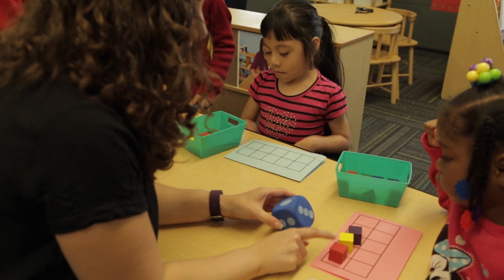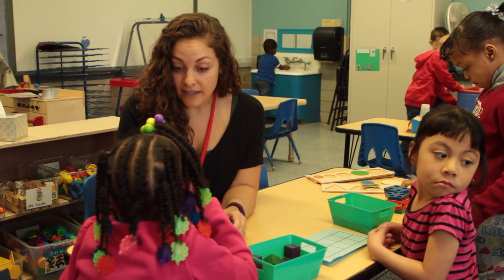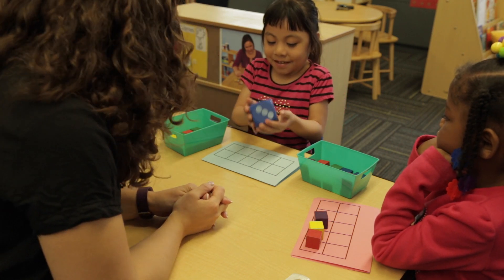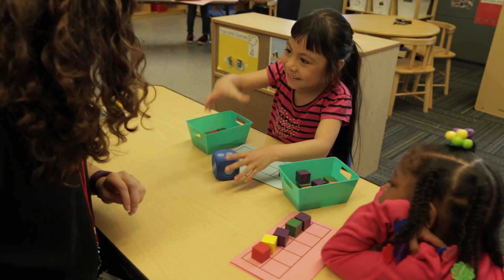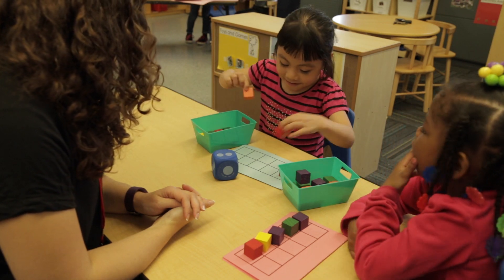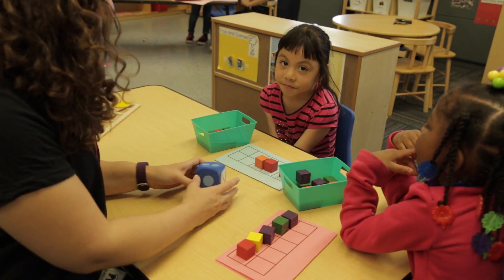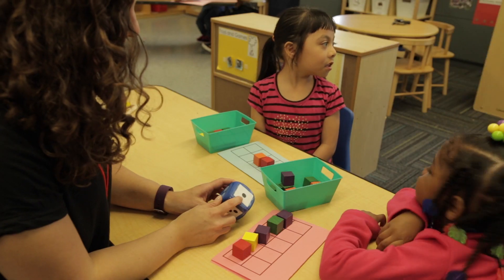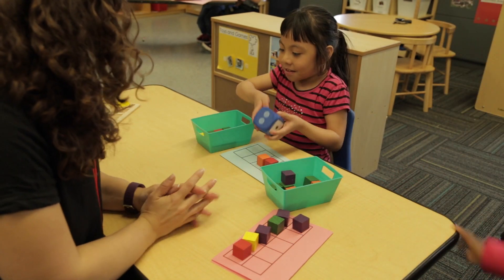The Math in Ten Using a Grid Game (Early Math Collaborative)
Grid games can be some of the earliest experiences children have with board games. They are simple to make, easy to organize in a classroom, but also customizable to children's interests. And they are inherently mathematical. Collecting small sets of counters to cover each space on the grid creates opportunities to notice and discuss the numbers on the dot cube and the sets of counters on the board.

Games increase access to mathematical learning opportunities because there are few language barriers. Both students engage in this grid game and demonstrate their developing understanding despite limited language skills.